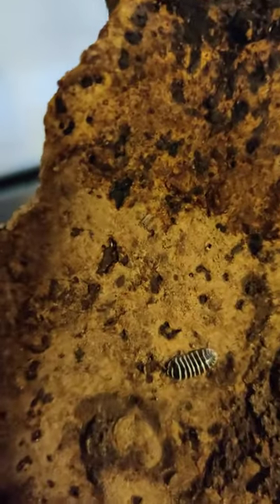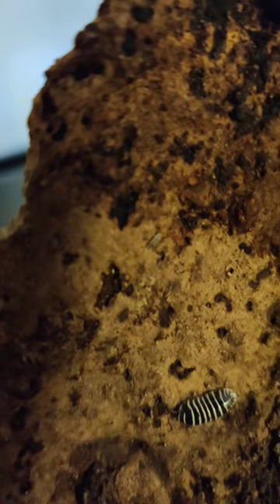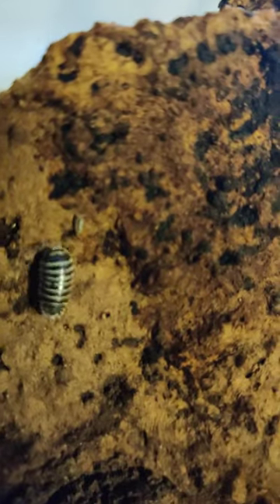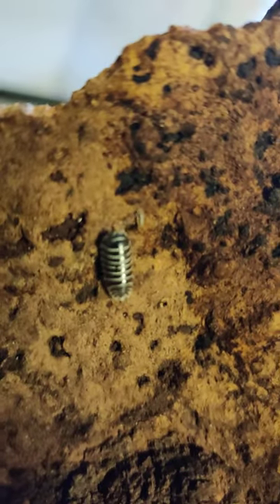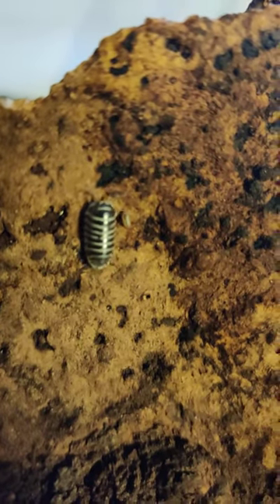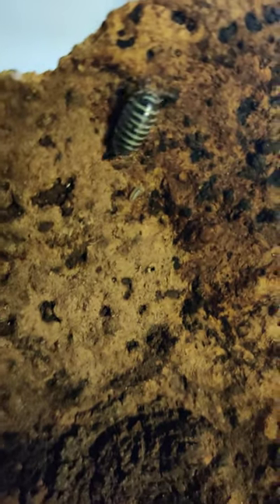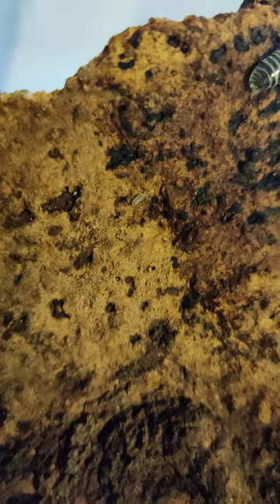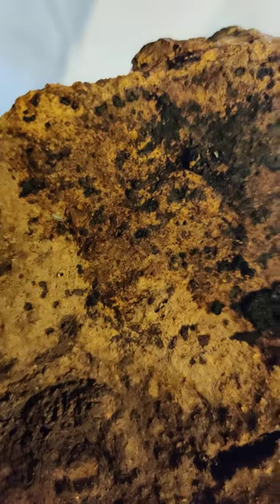My isopods made babies!!